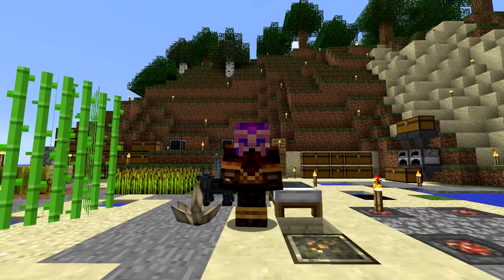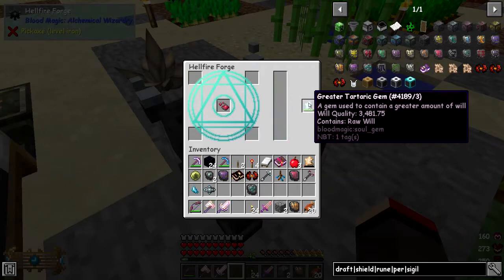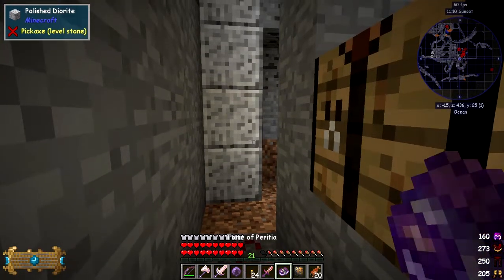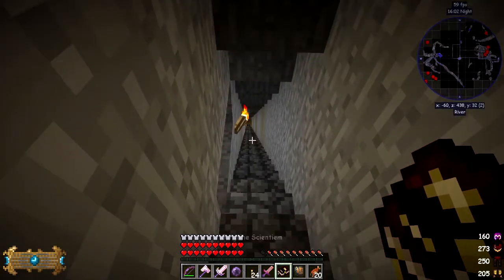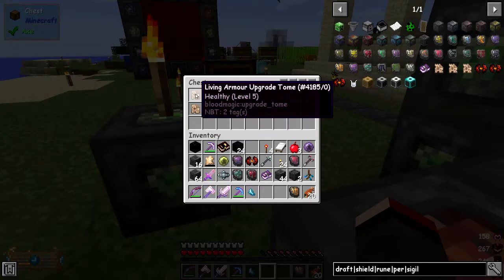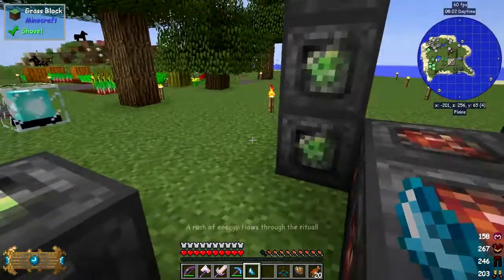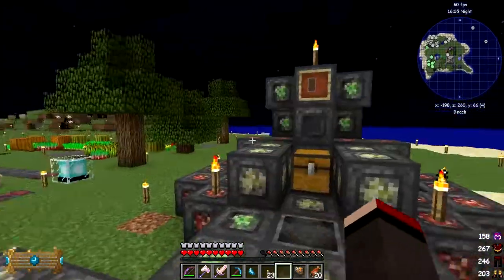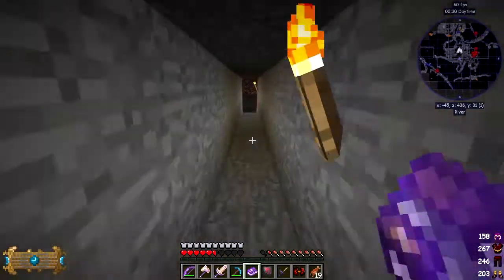Surviving with BloodMagic #14 - Living Armour Downgrade Tome Crippled Arm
Downgrade the living armour to allow more upgrades. We use the crippled arm downgrade to an additional 150 armour points.

This video is my fourteenth episode of Surviving with BloodMagic.

- transfer will from a tartaric gem to another gem
- upgrade the gem to a grand tartaric gem
- return the will to the upgraded gem
- make a sigil of elemental affinity
- make a tome of peritia
- summon a tough zombie
- turn day into night
- erect the sound of the cleansing soul ritual
- remove armour upgrades
- apply individual upgrades back to the armour
- erect the sound of the cleansing soul ritual again!
- erect the penance of the leadened soul
- create the crippled arm downgrade tome
- upgrade the incense altar to tier V

The mods are:

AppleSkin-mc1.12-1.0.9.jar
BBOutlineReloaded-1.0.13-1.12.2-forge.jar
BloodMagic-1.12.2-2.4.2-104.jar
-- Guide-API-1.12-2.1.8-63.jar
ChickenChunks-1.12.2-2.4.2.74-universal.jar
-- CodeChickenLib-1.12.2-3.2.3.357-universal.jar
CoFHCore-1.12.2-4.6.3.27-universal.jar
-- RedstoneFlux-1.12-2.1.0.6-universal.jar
Controlling-3.0.7.jar
CSC-1.12-1.0.jar
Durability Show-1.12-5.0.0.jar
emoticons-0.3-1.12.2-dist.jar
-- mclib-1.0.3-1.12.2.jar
FastLeafDecay-v14.jar
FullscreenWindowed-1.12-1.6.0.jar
gravestone-1.10.2.jar
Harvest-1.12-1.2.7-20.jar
InventoryTweaks-1.63.jar
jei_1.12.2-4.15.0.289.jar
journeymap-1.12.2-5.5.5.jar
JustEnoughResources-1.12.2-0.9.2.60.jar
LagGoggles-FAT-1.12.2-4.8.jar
LLOverlayReloaded-1.1.6-mc1.12.2.jar
MouseTweaks-2.10-mc1.12.2.jar
Neat-1.4-17.jar
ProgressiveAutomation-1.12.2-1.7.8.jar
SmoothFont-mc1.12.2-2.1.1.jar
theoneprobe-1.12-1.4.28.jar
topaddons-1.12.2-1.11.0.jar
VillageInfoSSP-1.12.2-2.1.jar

Seed
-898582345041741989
World spawn
-248 240